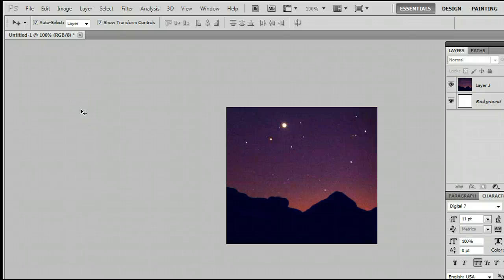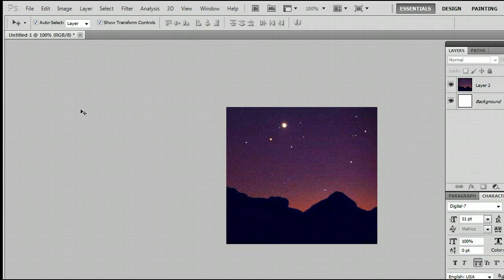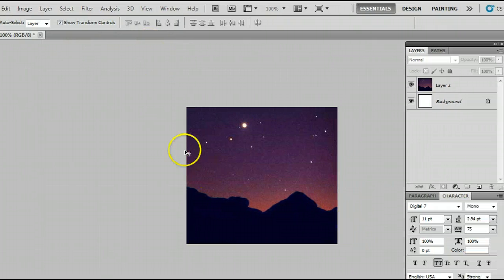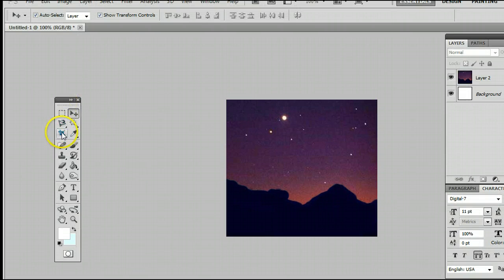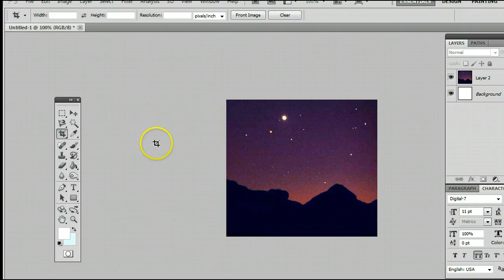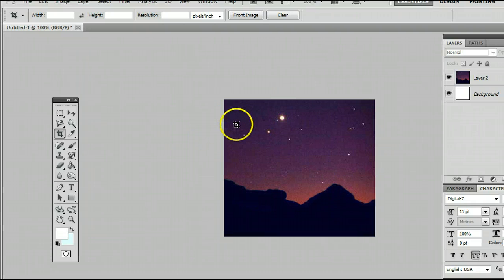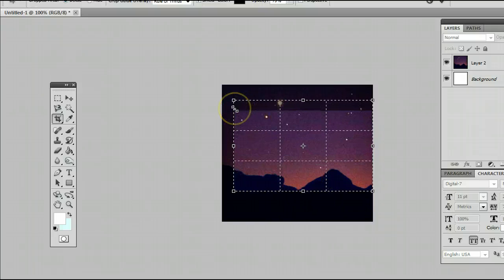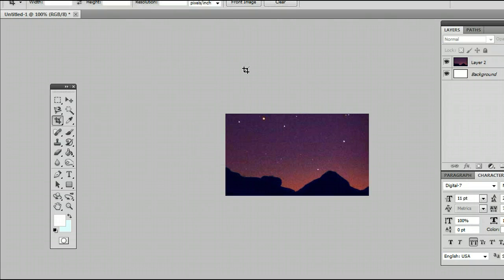How to Use the Crop Tool in Adobe Photoshop